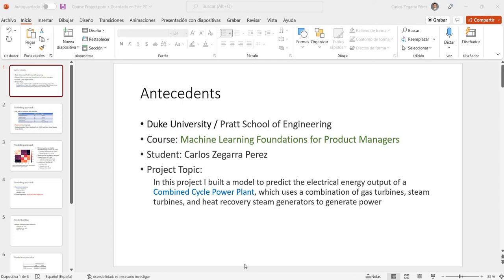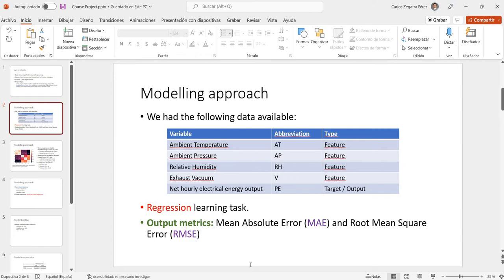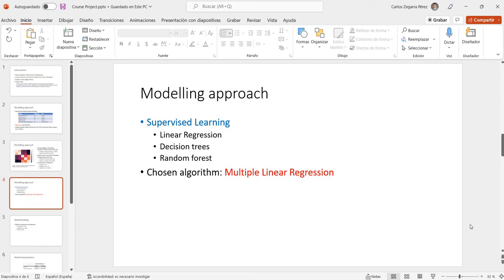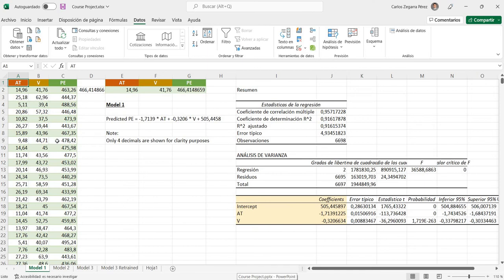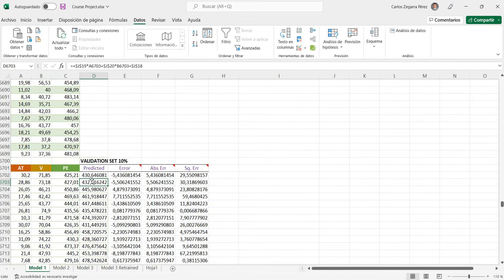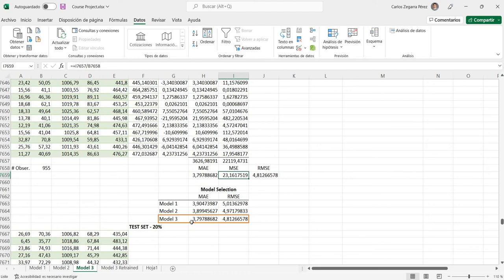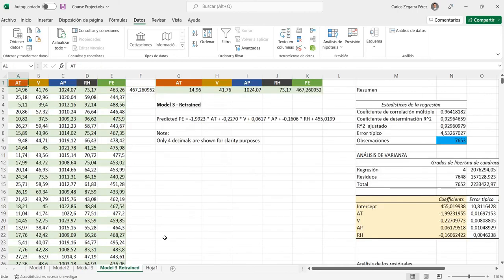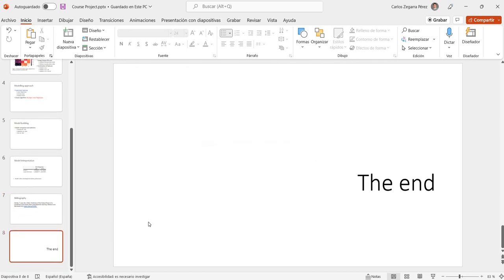Machine Learning model to solve a simple problem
In this project, I will show you how I built a model to predict the electrical energy output of a Combined Cycle Power Plant, which uses a combination of different sources to generate power